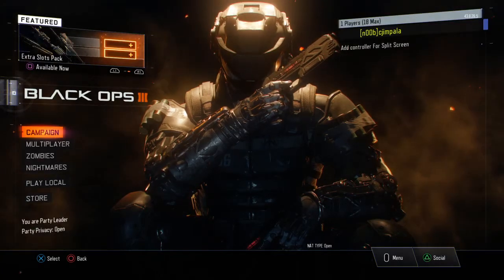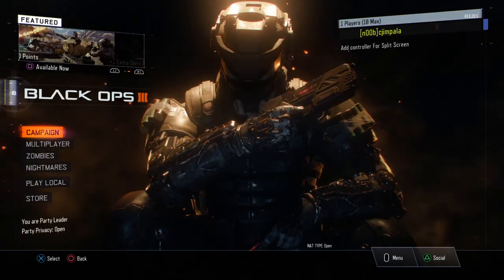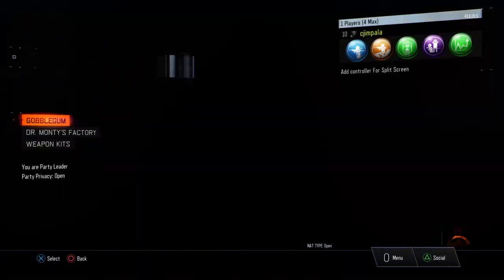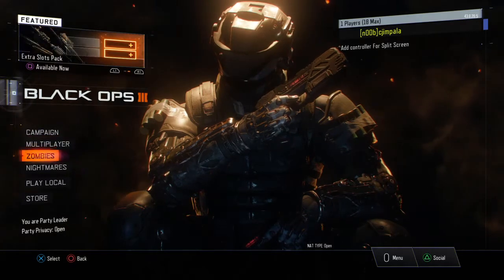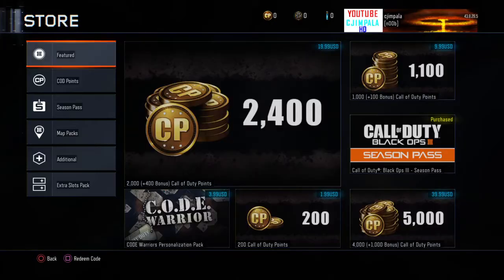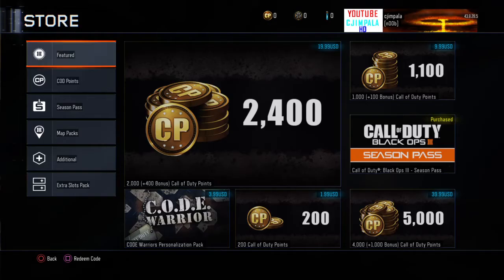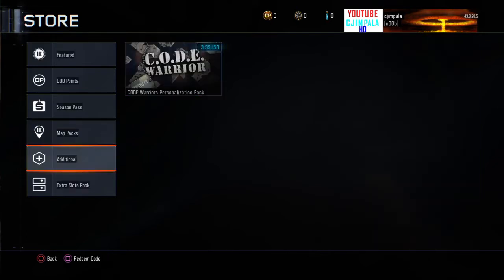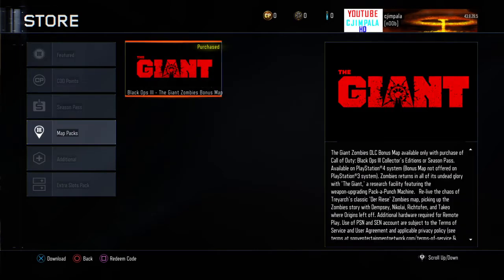How to get The Giant Map in Black Ops 3